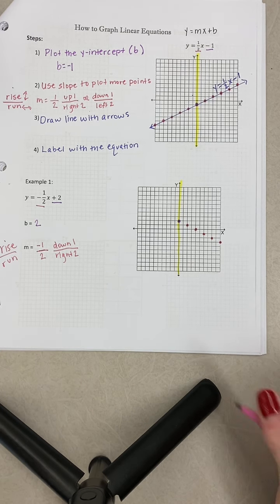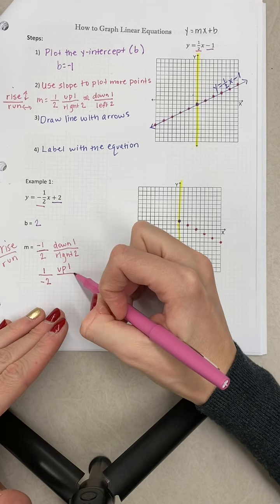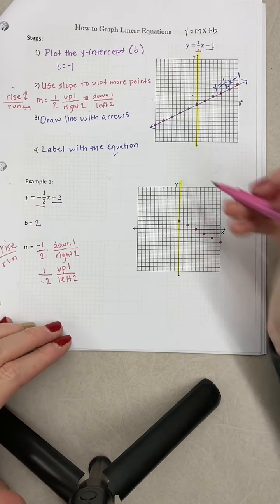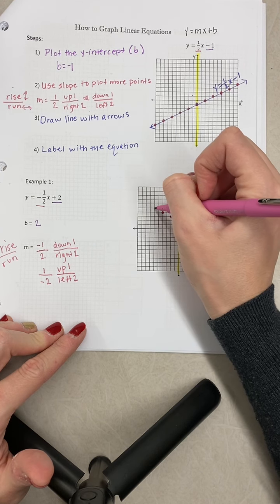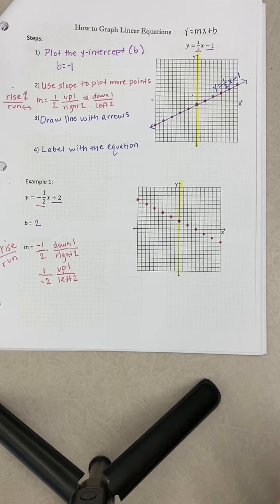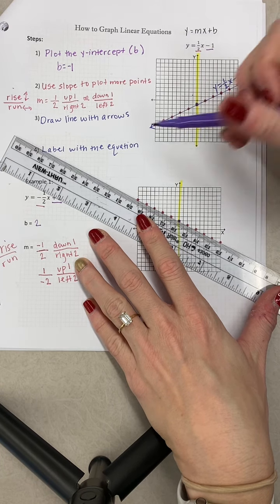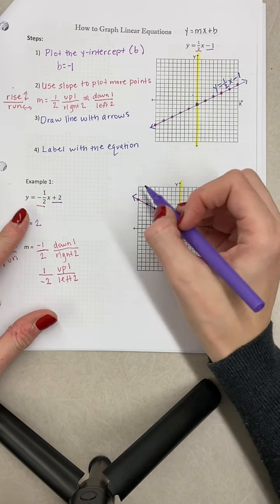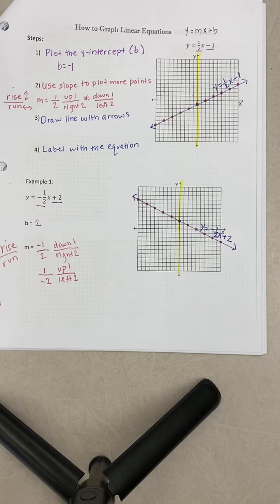Lesson 46 Slope Intercept Form (graphing lines) part 1